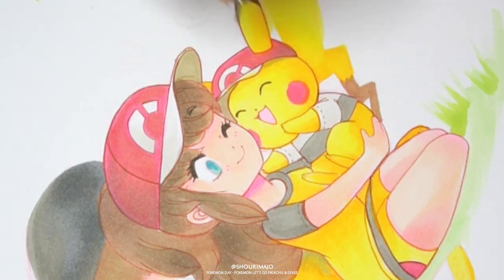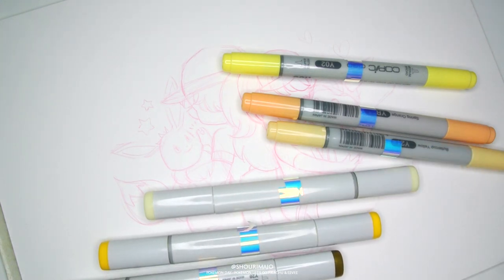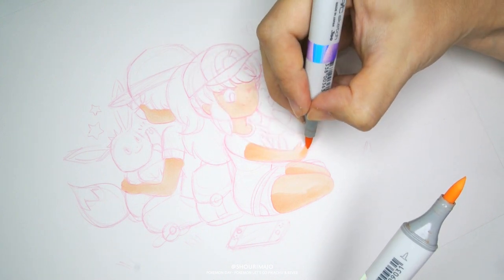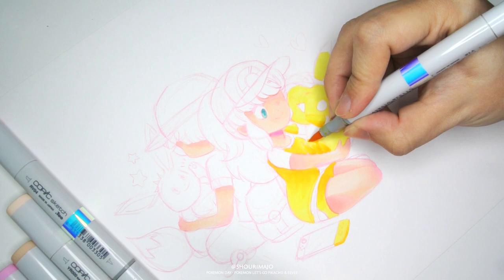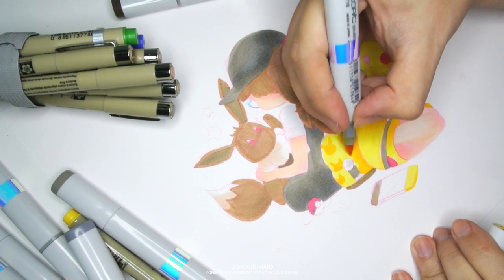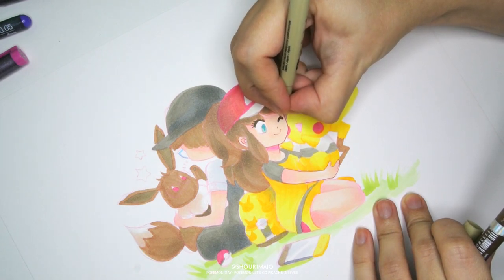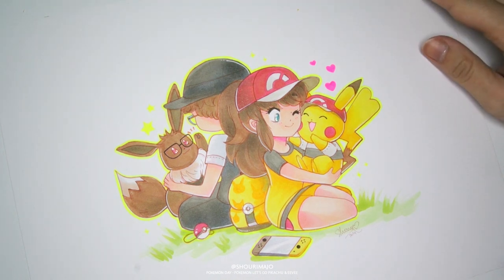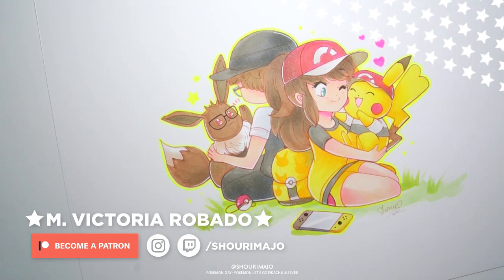POKÉMON DAY! ★ Let's Go Pikachu & Eevee Marker Art! Who will you choose?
Who can resist the CUTENESS? Did you choose Pikachu, or did you choose Eevee? And more importantly, who are you going to choose on Pokémon Sword/Shield? (SCORBUNNY OR SOBBLE??))

★★ TOOLS USED ★★
Strathmore Bristol Smooth Surface Paper
Pilot Eno color
Copic Markers
Copic Multiliners in Sepia
Sakura Multiliners
Sarasa Pens
Wink of Stella
White Signo Pen
Highlighters

★ READ BLESSED ON LINE WEBTOONS! ★